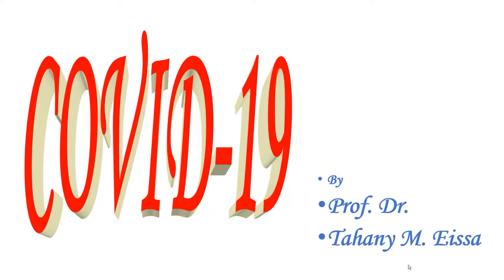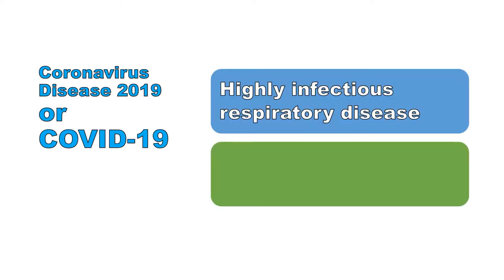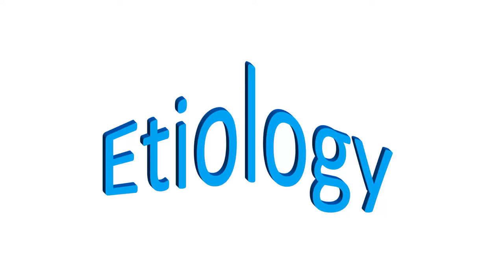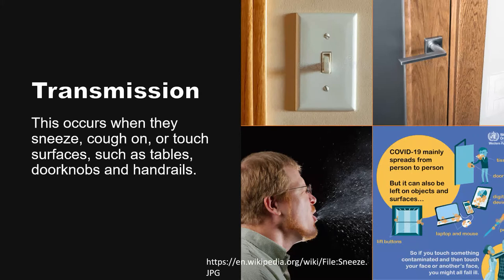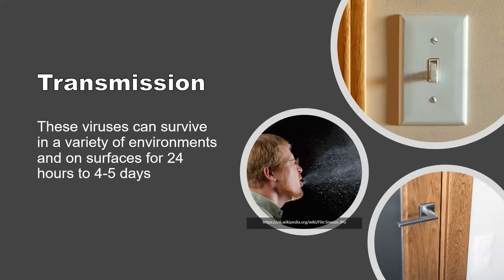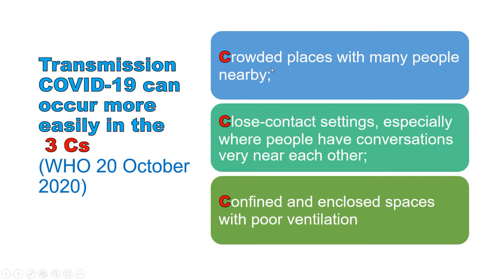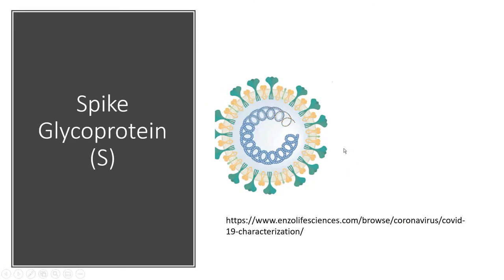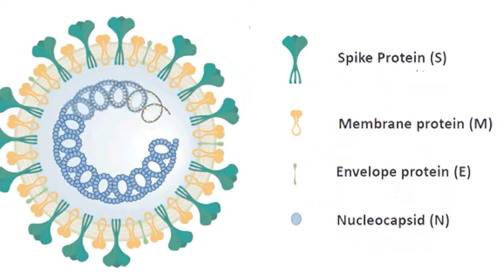CoVID 19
Severe Acute Respiratory Syndrome (SARS) is a viral respiratory infectious disease of zoonotic origin.
It is caused by severe acute respiratory syndrome Coronavirus
Nearly a third of upper respiratory infections are caused by Coronaviruses
but the SARS virus differs from previously known Coronaviruses in that
It infects the lower respiratory tract and spreads throughout the body.
Severe Acute Respiratory Syndrome (SARS CoV or SARS CoV-1
first appeared in November 2002 in the Guangdong Province of China
The SARS virus seems to have been first transmitted to humans through contact with wild masked palm civets that are eaten in China.
SARS-CoV is thought to be an animal virus from an uncertain animal reservoir, Perhaps bats,
It spreads to other animals (civet cats) and first infected humans
in the Guangdong province of southern China in 2002.
Subsequent cases were spread person-to-person, mainly through infected respiratory secretions,
Although some cases may have been contracted from stool.
Between Fall 2002 and Spring 2003 The WHO reported a total of  8,427 SARS cases from 29 different countries, and 813 deaths worldwide with a fatality rate of 9.6 %.
Coronavirus Disease 2019 or COVID-19
Highly infectious respiratory disease
Caused by novel coronavirus SARS Cov-2